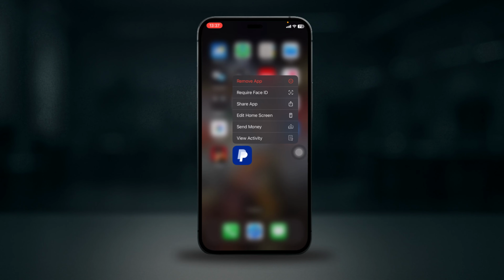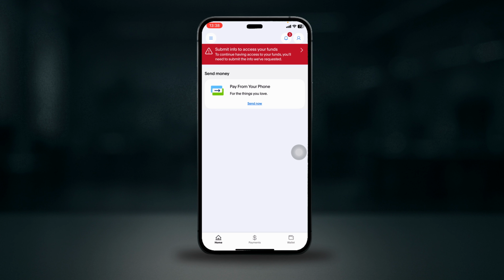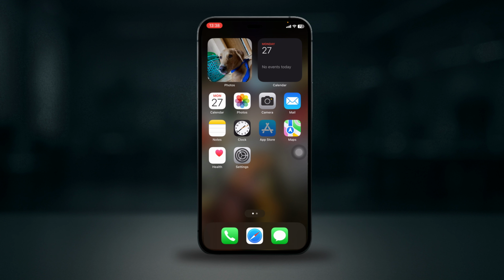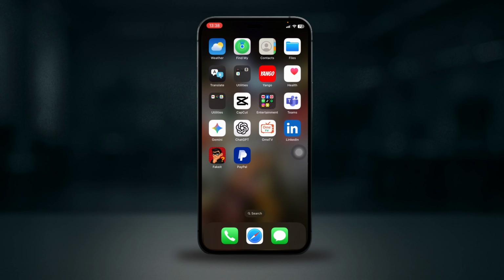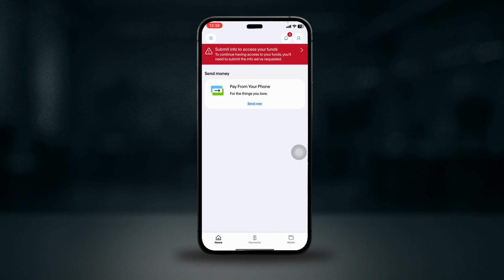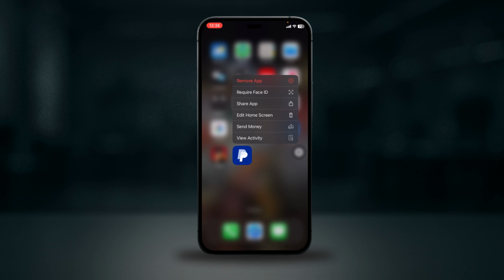How to Update Your PayPal App Without Losing Data 2025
Want to update your PayPal app without losing data or login info? 🔄💳 In this 2025 tutorial, I’ll show you how to safely update the PayPal app on iPhone, Android, or tablet while keeping all your transactions, settings, and linked accounts intact.

🔐 How to preserve login details and linked cards

📲 How to fix update errors and avoid app crashes